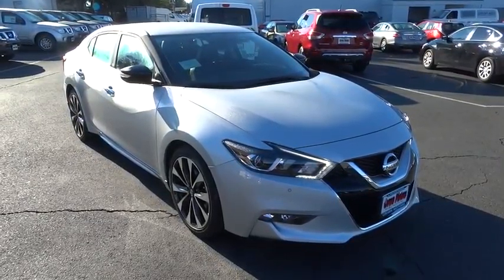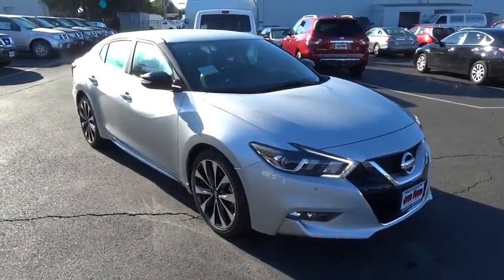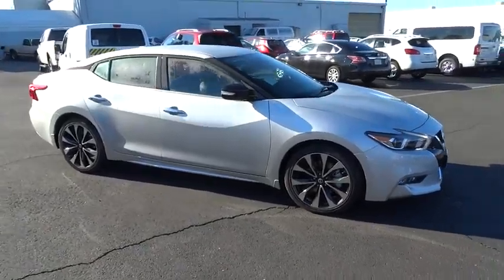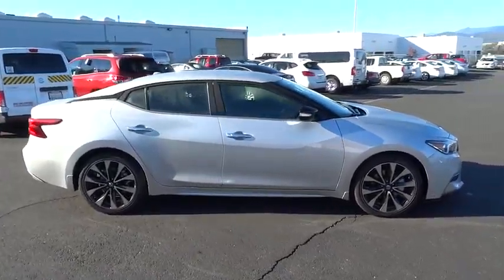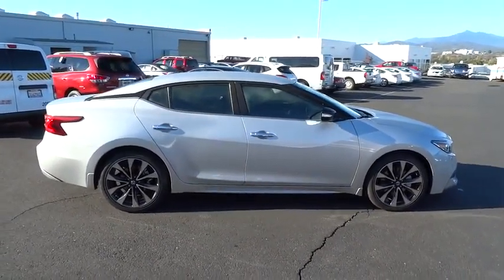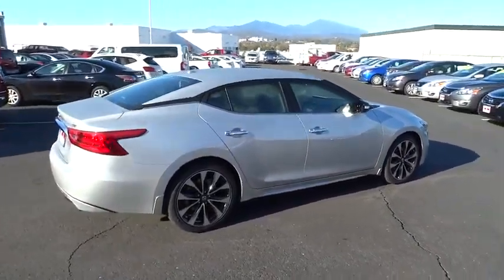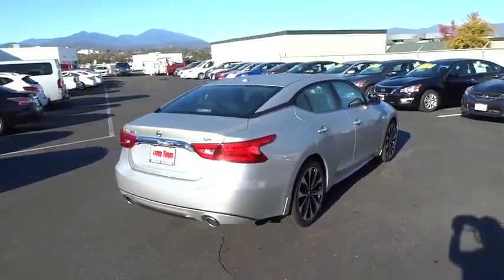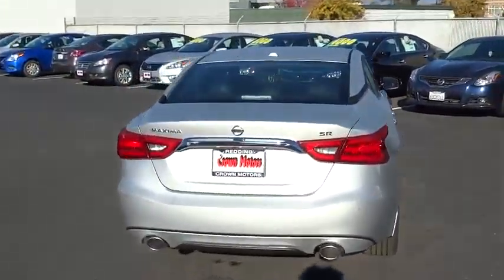2016 NISSAN MAXIMA Redding, Eureka, Red Bluff, Northern California, Sacramento, CA 16N043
2016 NISSAN MAXIMA